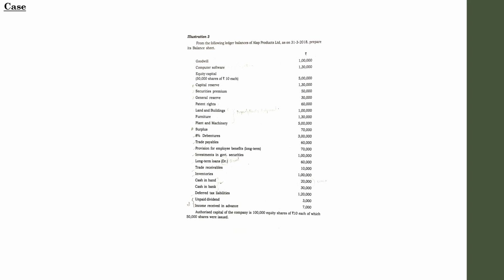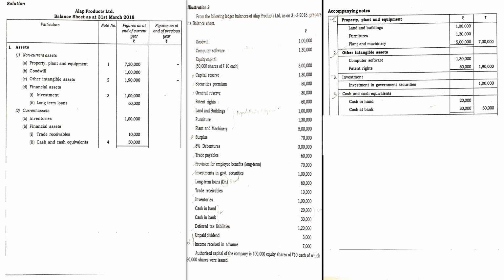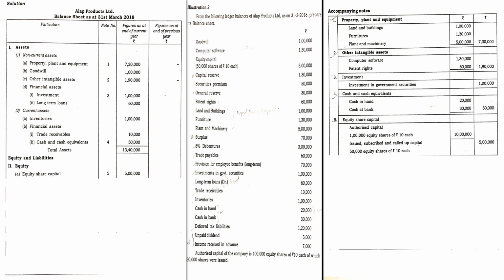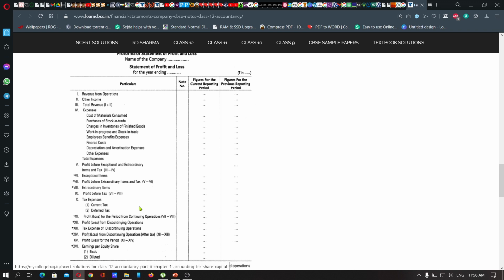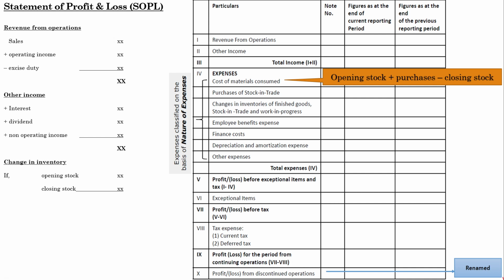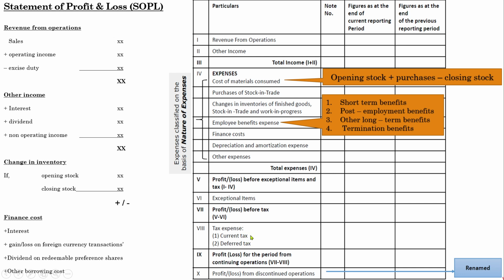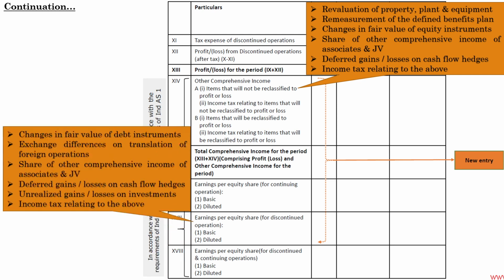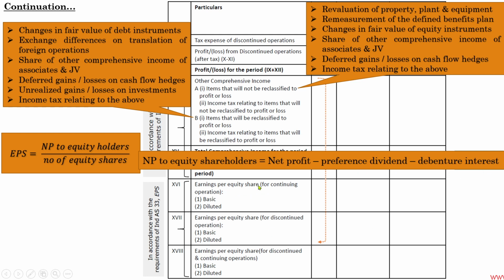Financial accounting 77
Statement of Financial Position (SOFP) – case study, Statement of Profit & Loss (SOPL) – concept, meaning, equation, format, theoretical aspects